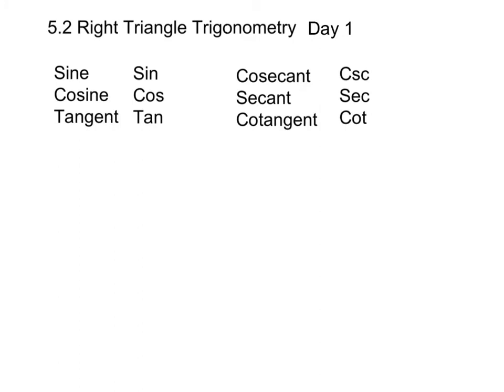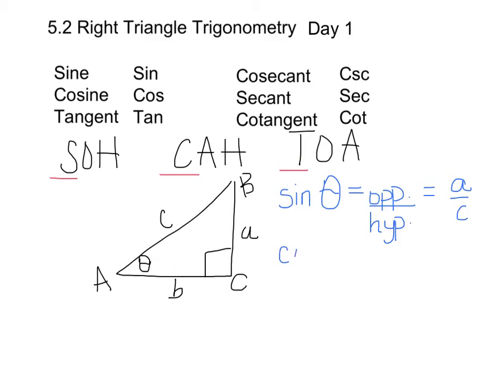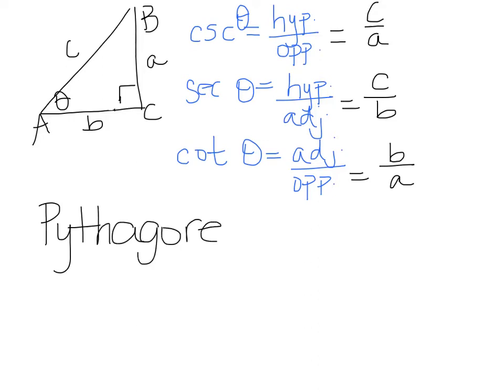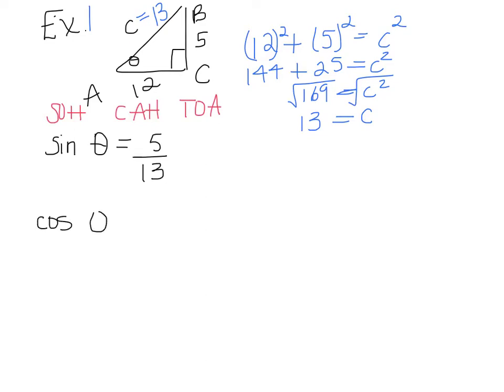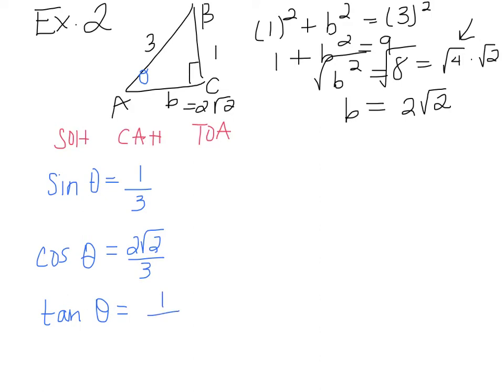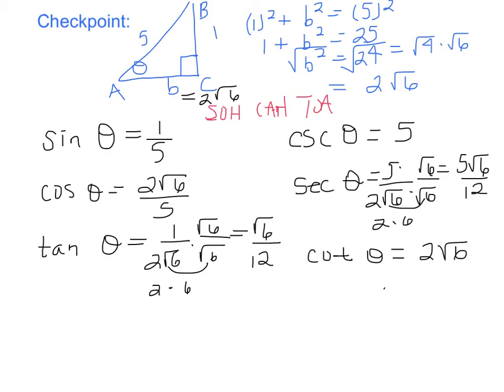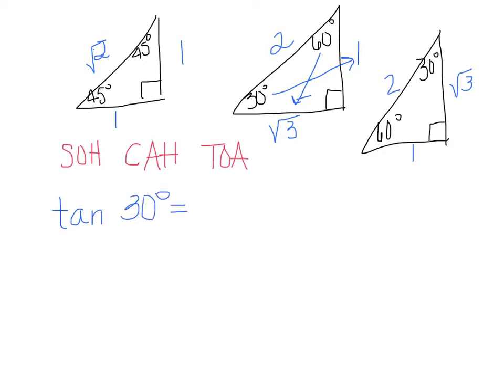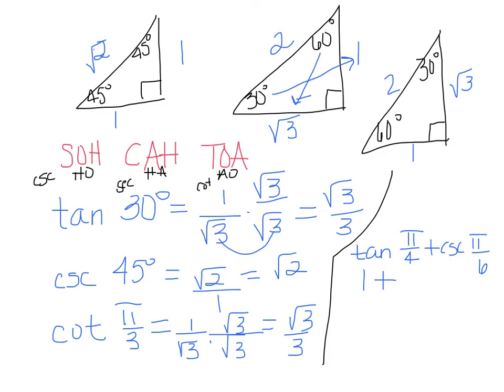A of F 5.2 Notes Day 1